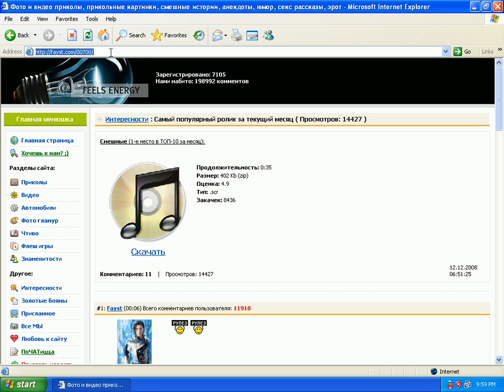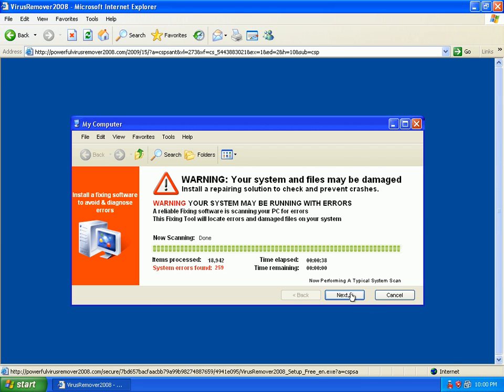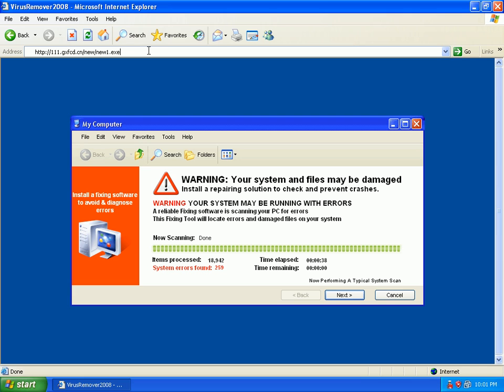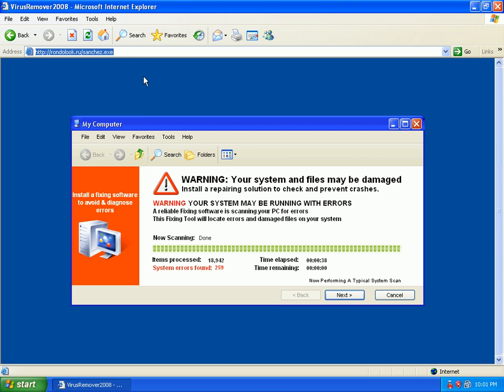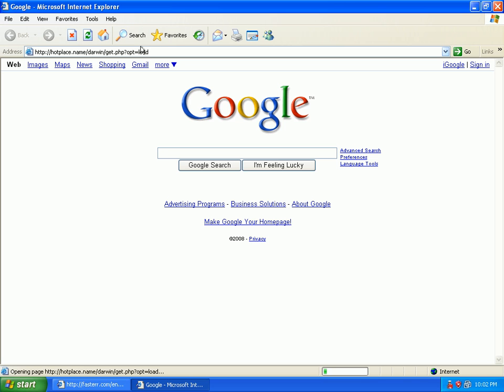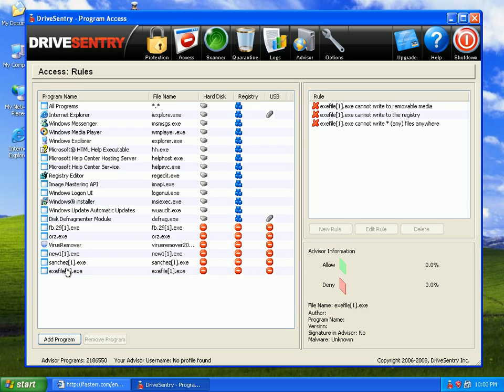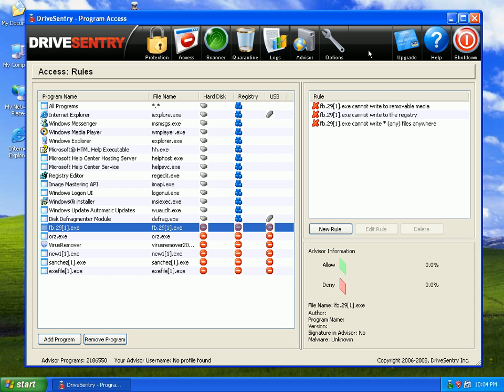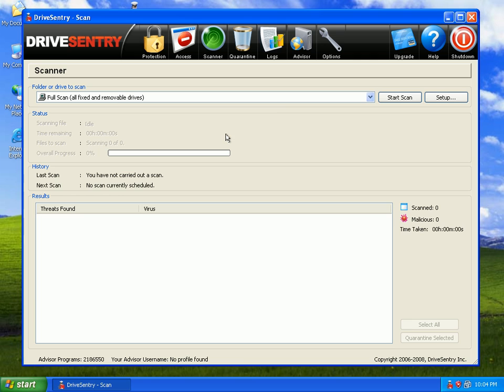DriveSentry 3.1 Review Part 3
DriveSentry features the latest Anti-Malware technology, but can it provide you the protection you need?